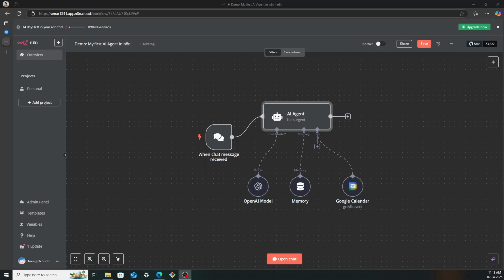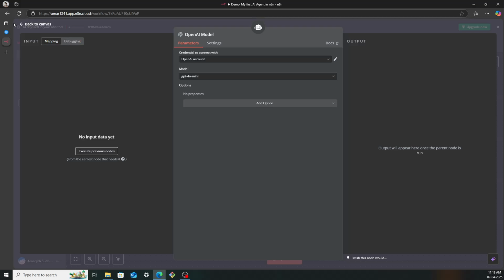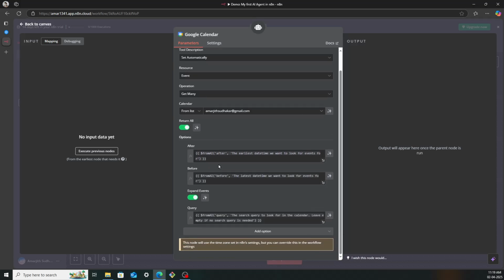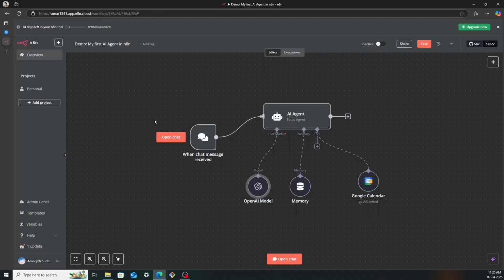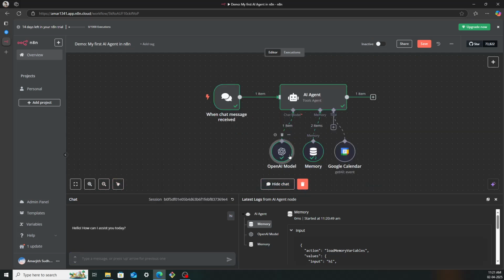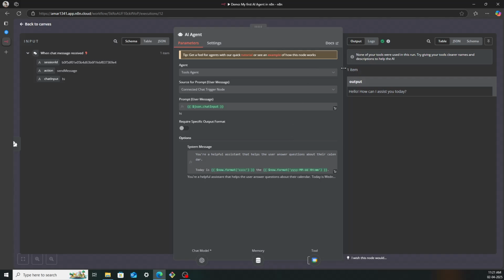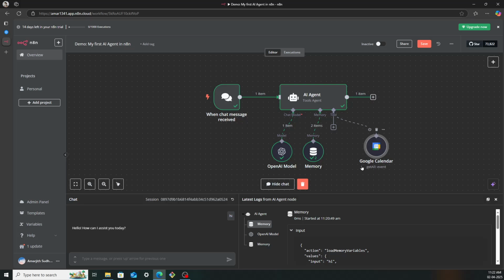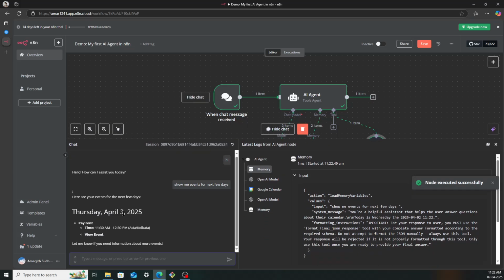AI Agent-Based Automation Workflow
Want to supercharge your automation workflows with AI? In this video, we’ll show you how to integrate OpenAI with n8n to create intelligent, autonomous workflows that can handle tasks like data processing, customer support, content generation, and more—all without manual intervention!

🔹 What You’ll Learn:
✅ How to set up OpenAI with n8n
✅ Automating decision-making with AI agents
✅ Real-world use cases and examples
✅ Scaling your workflows efficiently

Whether you're an automation enthusiast, a developer, or a business owner looking to optimize processes, this tutorial will give you the tools to build powerful AI-driven automation systems.